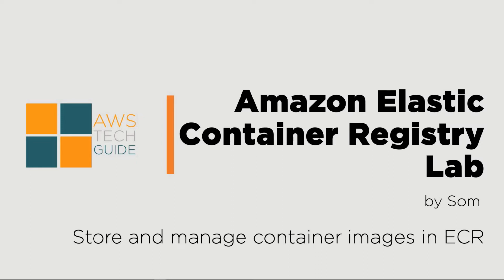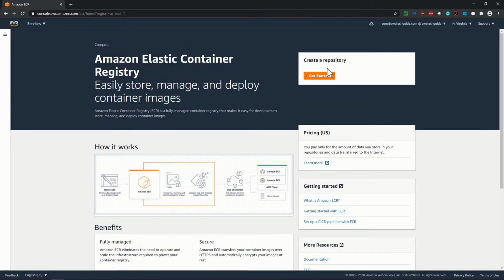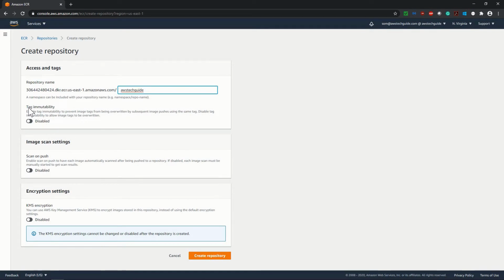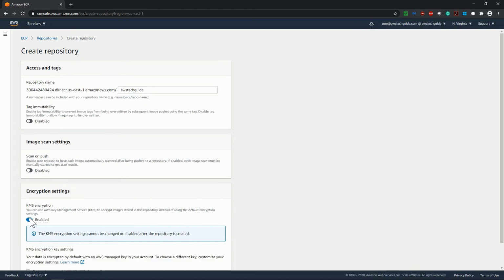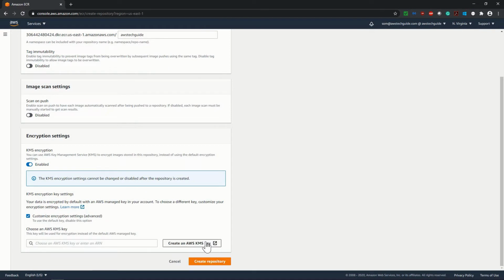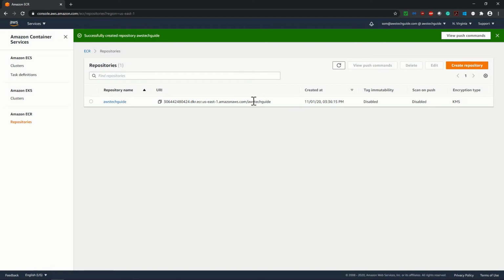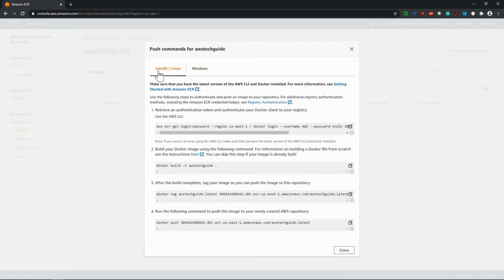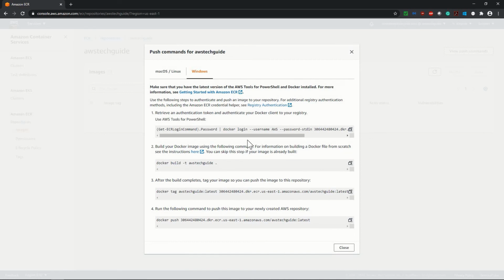AWS ECR in AWS DevSecOps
AWS Elastic Container Registry in AWS DevSecOps series. Watch the complete AWS DevSecOps series to learn end-to-end solutions in devops.
If you are interested to join our tech forum please visit us